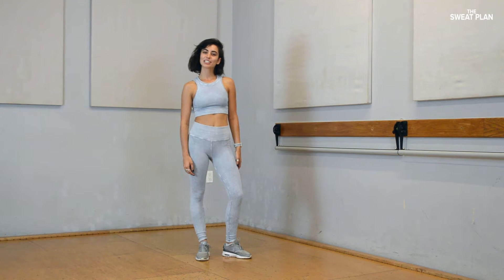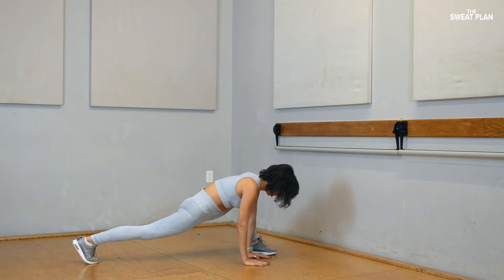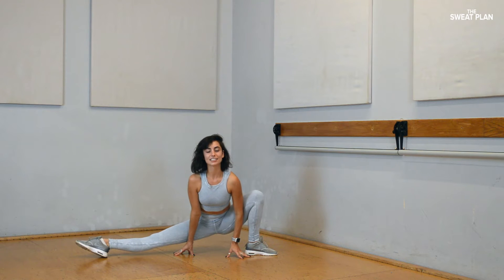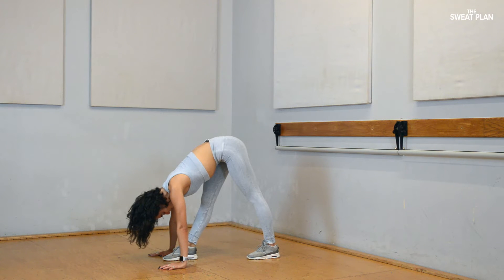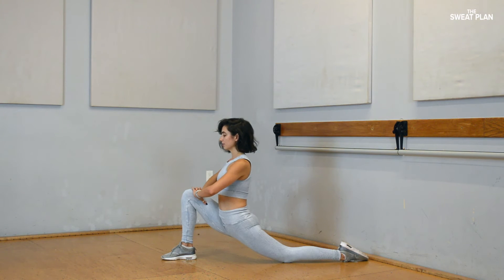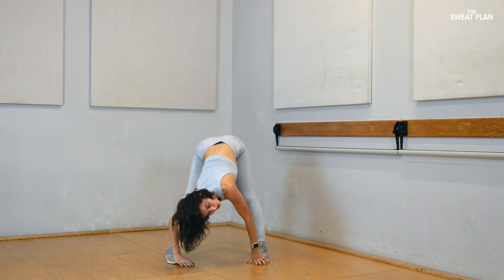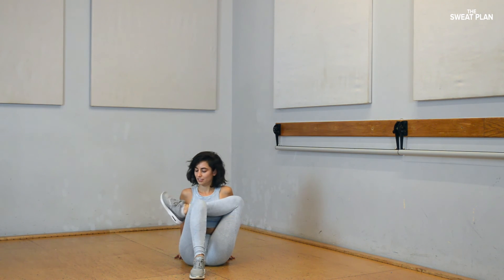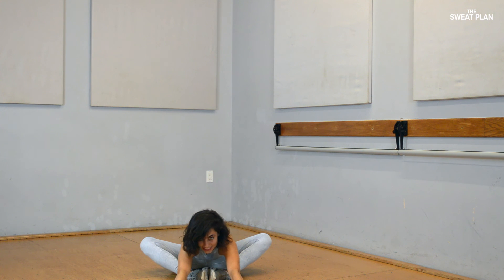QUICKIE STRETCH FOR WARM UP OR COOL DOWN | Lengthen the muscles and stretch it out, no equipment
Whether this is before your workout, after your workout, or during some active rest, take six minutes to lengthen, stretch and relax your muscles with Hannah!

xx,
Ash and Han